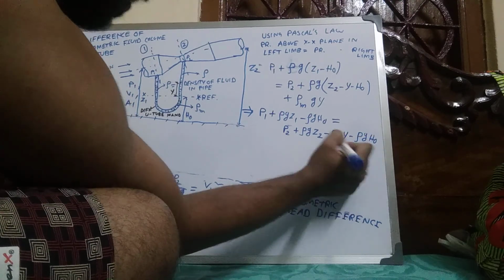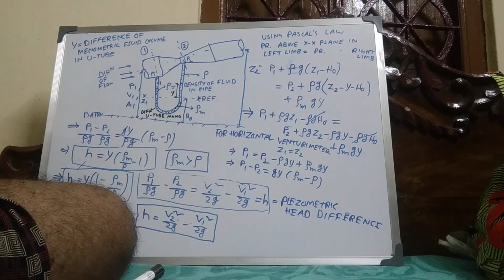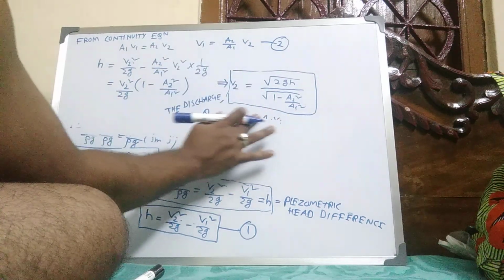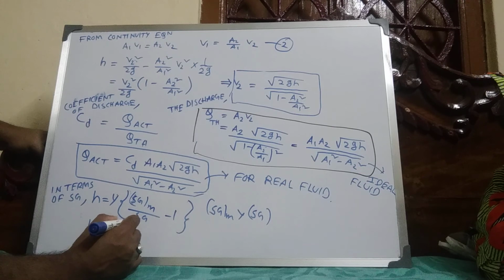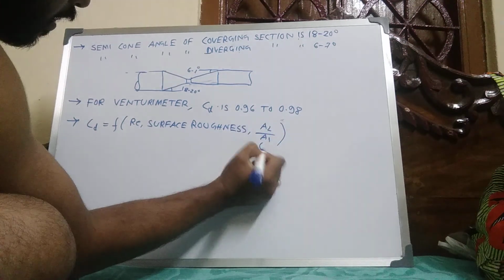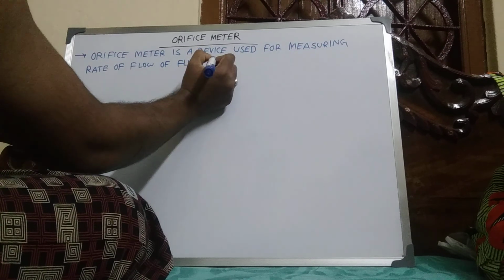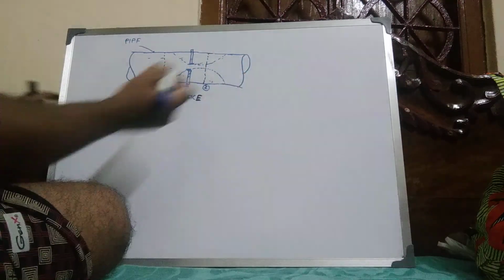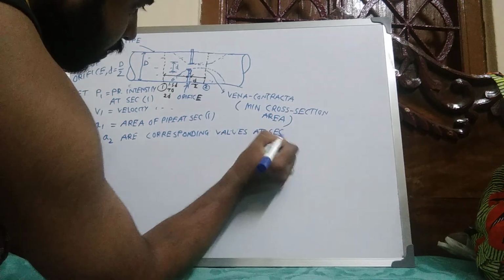Fluid Mechanics | Fluid Dynamics | Part 5 | Lecture 36